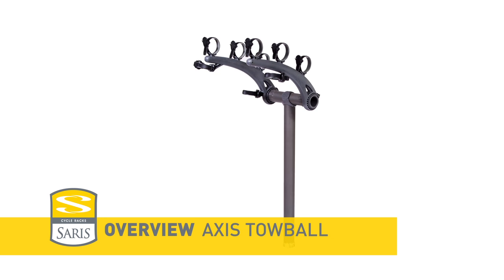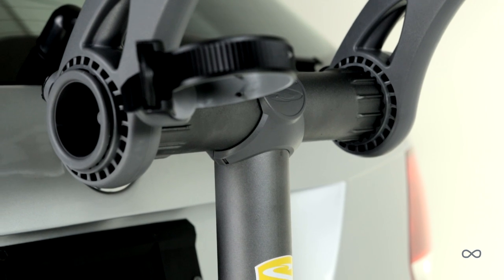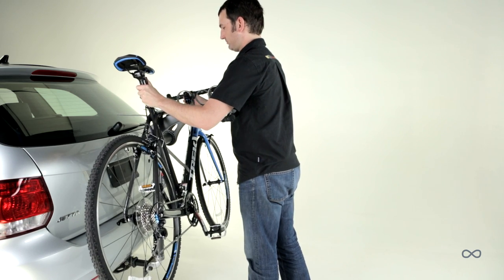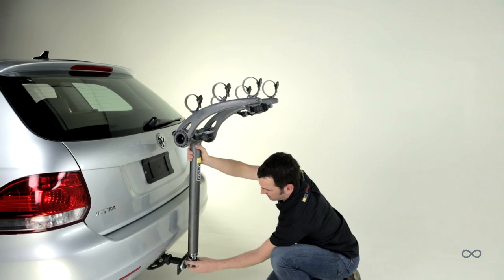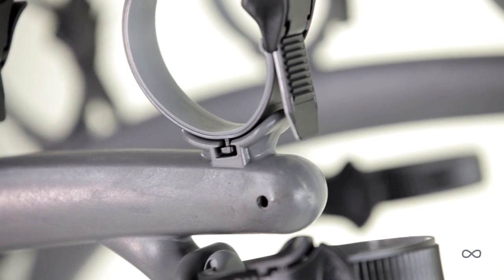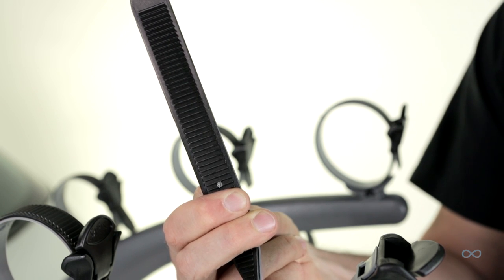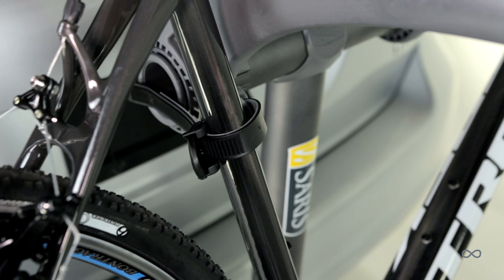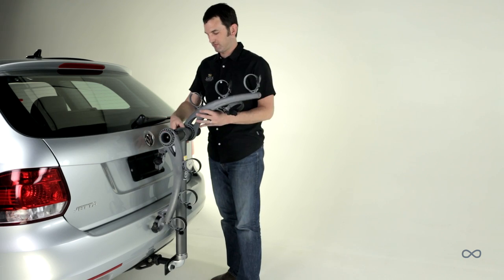Saris Axis EU Overview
To download the instruction manual and learn more information about the Axis European tow ball rack,